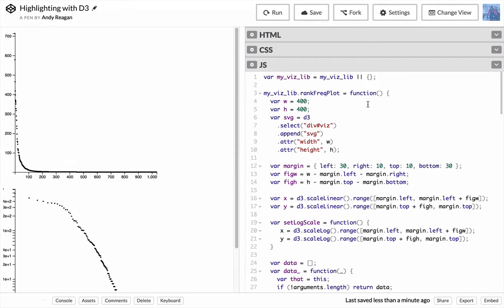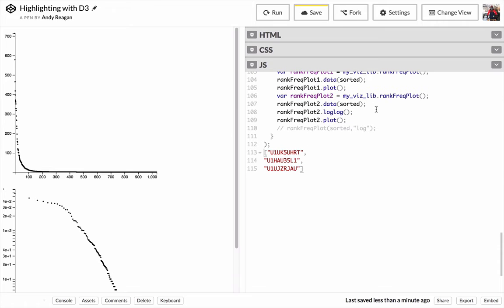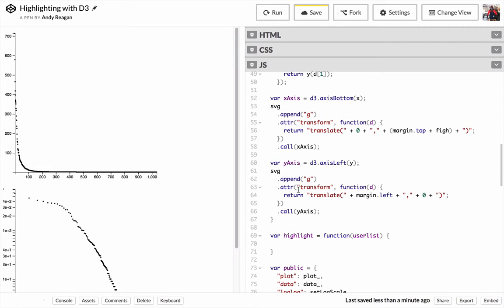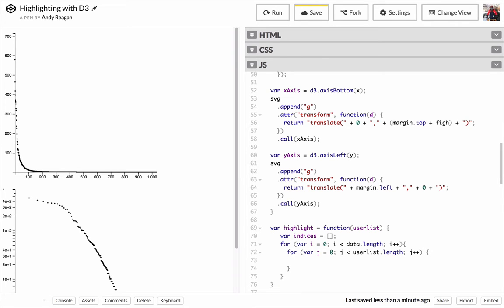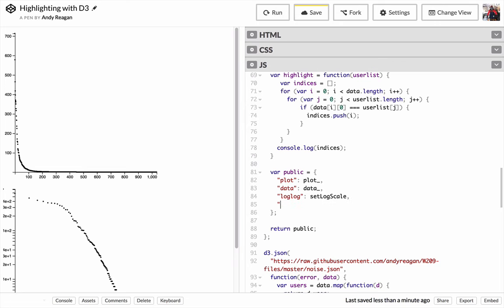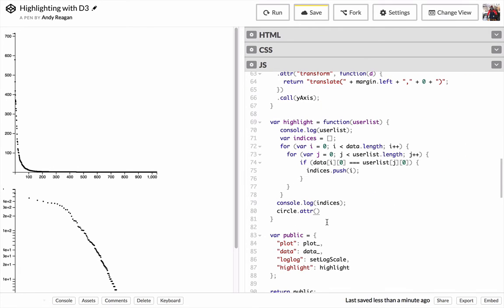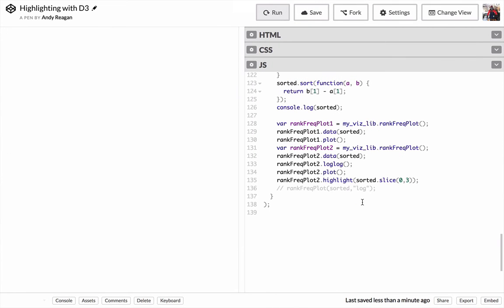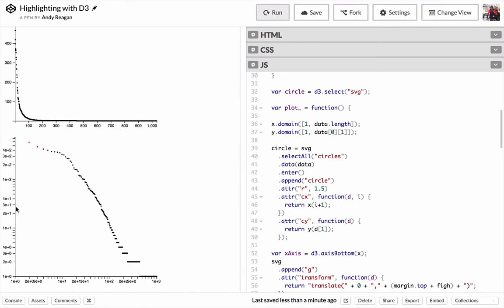Highlighting in D3